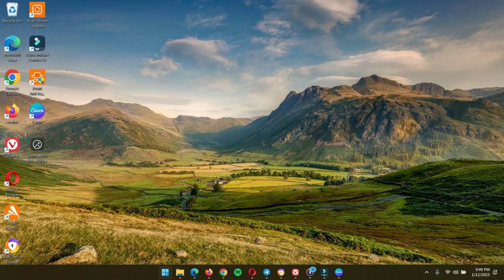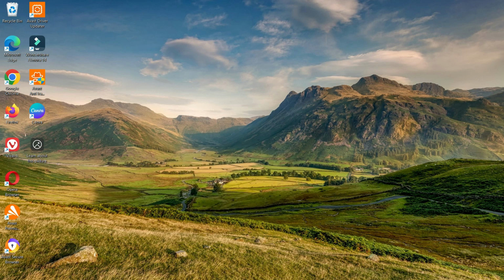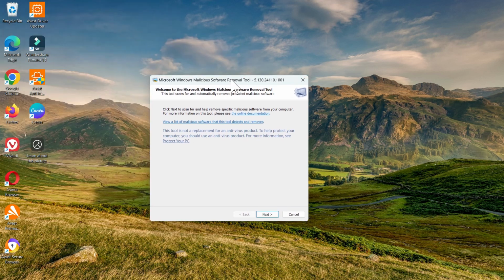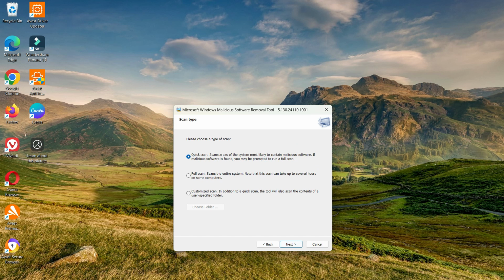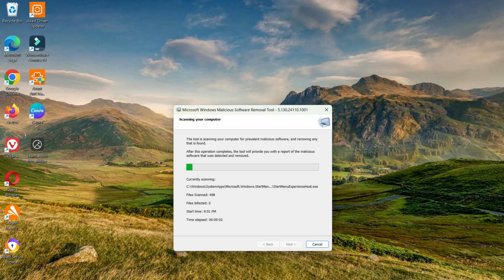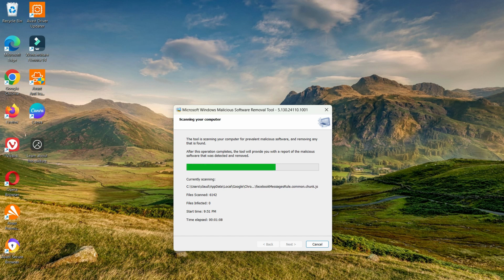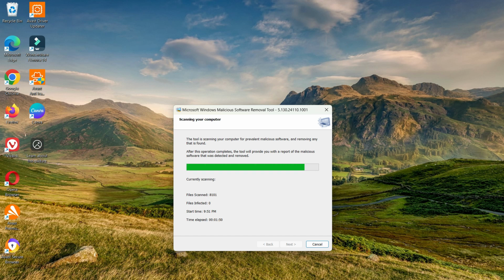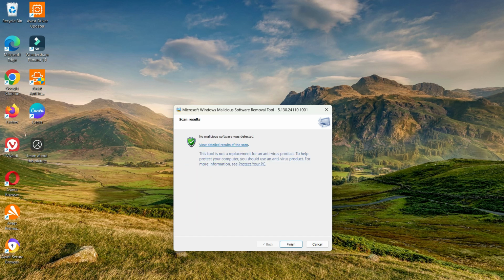How To Remove Malicious Software From Your Windows Computer Fast & Free? 🛡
🚨 Is your Windows computer acting strange? Slow performance, weird pop-ups, or unexpected crashes might mean you’ve got malicious software! In this video, we’ll show you how to quickly and easily remove malware, spyware, and other harmful programs from your Windows PC—completely FREE. 🖥️💪

🔧 What You’ll Learn:
How to detect signs of malicious software on your computer 🕵️‍♂️
Step-by-step guide to using trusted free tools for malware removal 🔄
Essential tips to protect your PC from future infections 🔒
No technical skills? No problem! This guide is beginner-friendly, super-fast, and 100% effective. 🚀

👉 Watch now and take control of your PC’s security.
📌 Stay safe online—protect your data, your privacy, and your peace of mind.